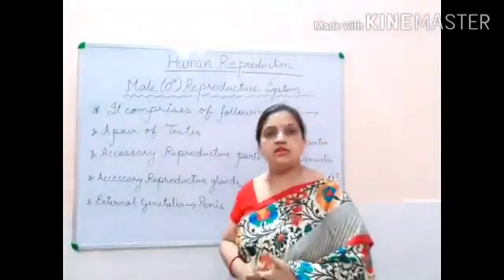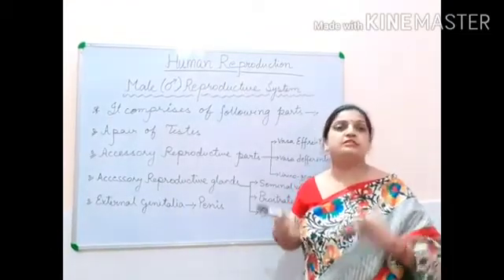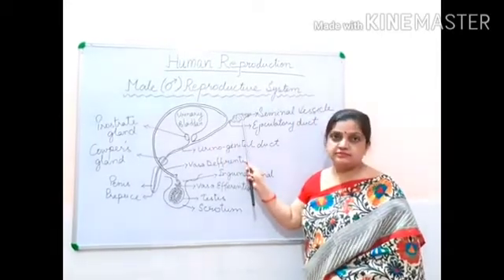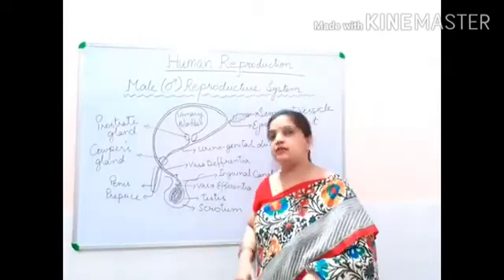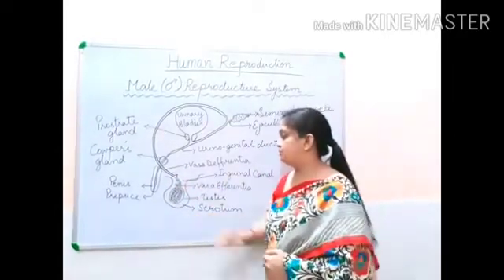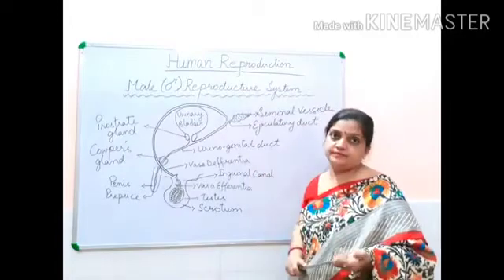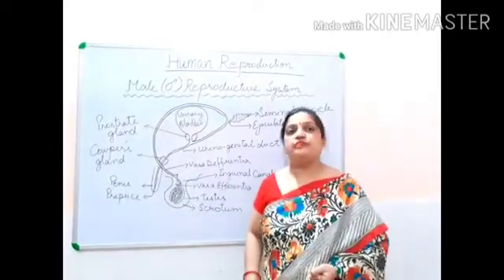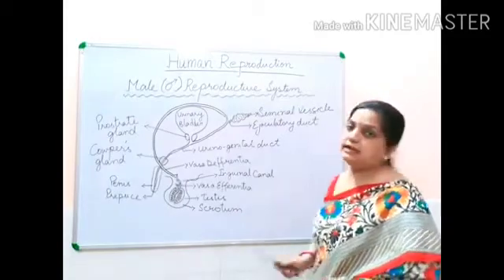CLASS#12_ HUMAN REPRODUCTION_ CHAPTER-3_BIOLOGY_PART 2